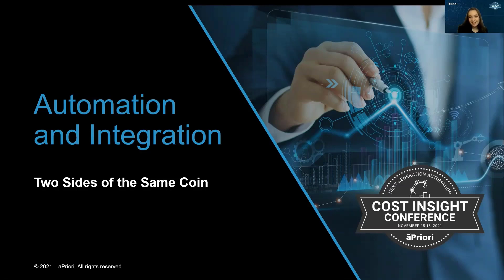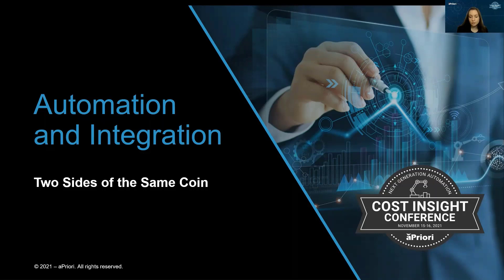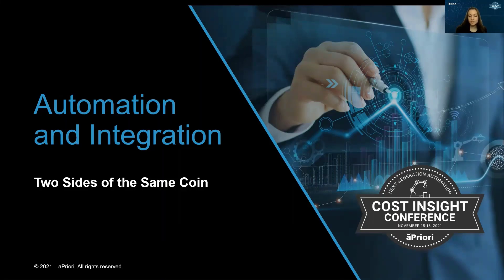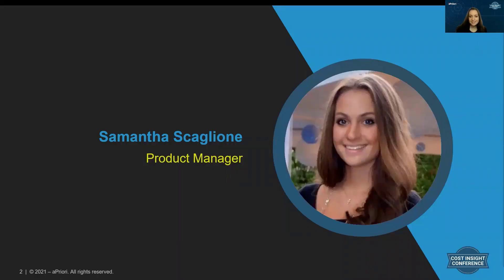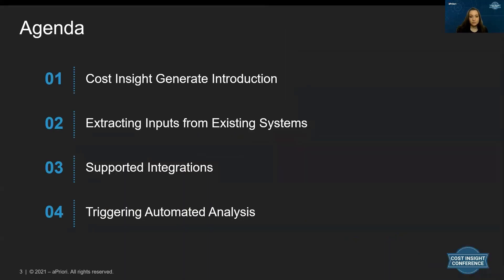Automation: Integrate Your PLM With aPriori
If you're thinking about using aP Generate, you may be wondering about the automation capabilities available through integrations and APIs.

In this product overview, you'll learn how a PLM integration works, what steps are automated, the cadence of your new product cost workflow, and more.

1. The designer checks the CAD into your existing PLM system
2. aPriori automatically checks the PLM and moves the CAD model to the cloud for analysis
3. Once the analysis is complete, including critical details like product cost, cycle time, and design for manufacturing (DFM) risk rating can be authored back to the PLM system
4. An email is launched to your design team with the detailed analysis so they can make adjustments in real-time. And parts with the most manufacturability issues are prioritized with color-coding. The email allows them to click directly into their design system to make immediate changes.

But that's not all. In this session, we'll cover how you can begin automating and optimizing your entire design lifecycle process with aPriori with a variety of data inputs and APIs. See several workflow examples and understand all of the automation capabilities with manufacturing simulation software from aPriori.